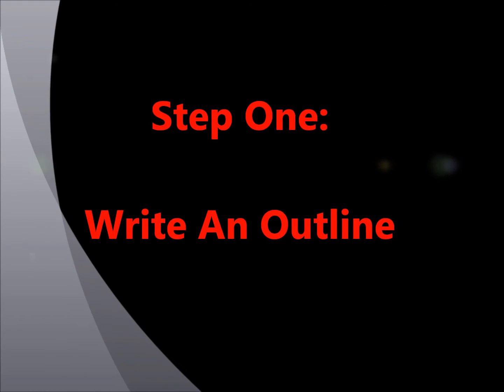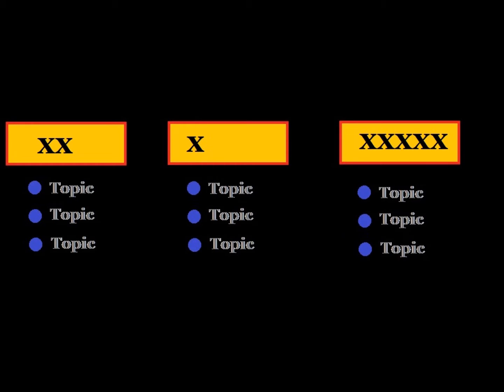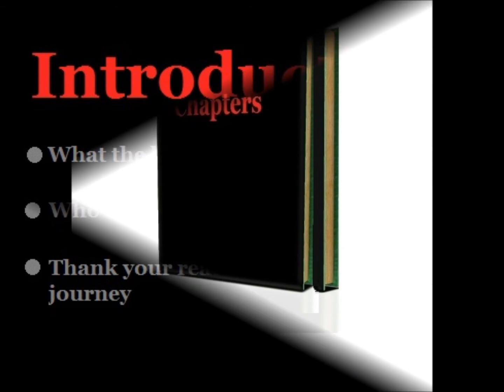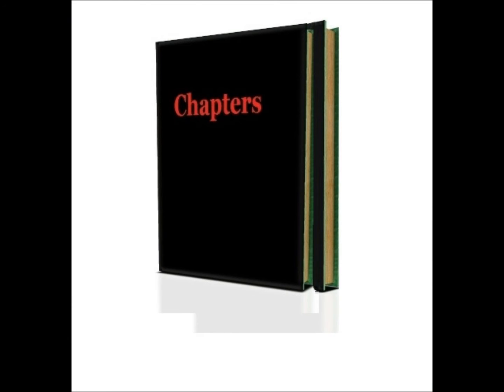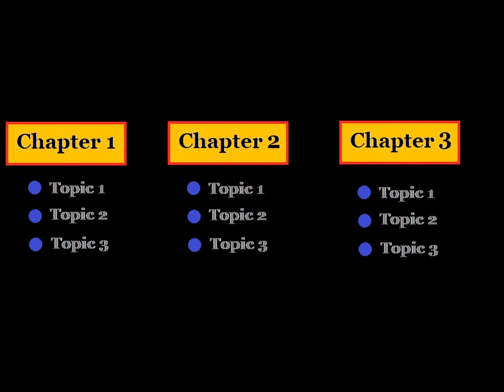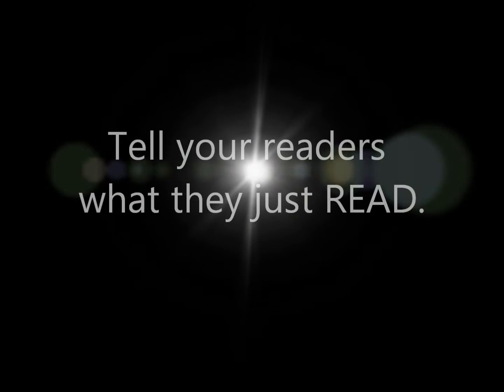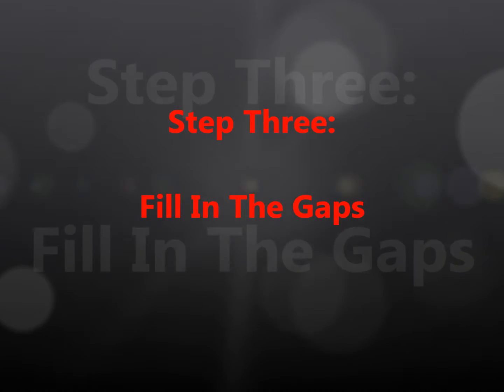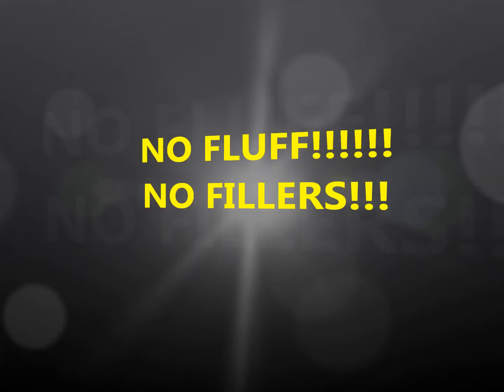Writing A Bestseller - Part 3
Learn the process of writing a bestseller, kindle formatting tips, self publishing to kindle, and book marketing plans to make money with ebooks.